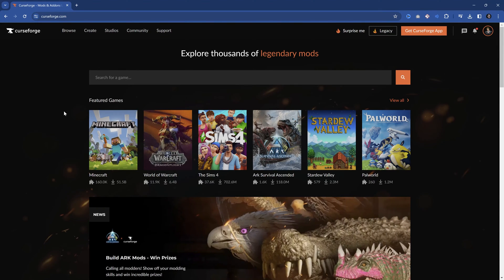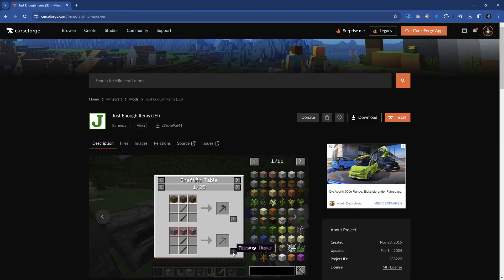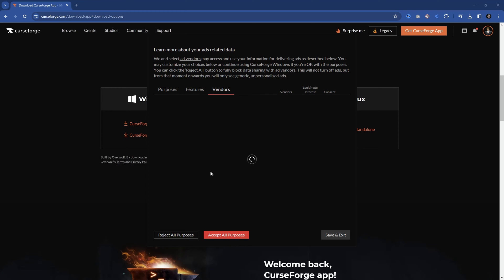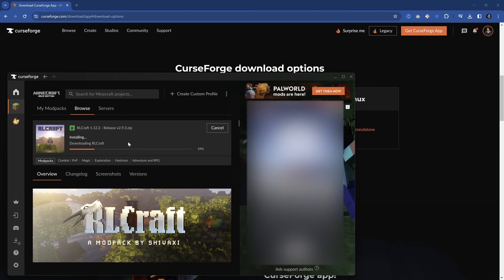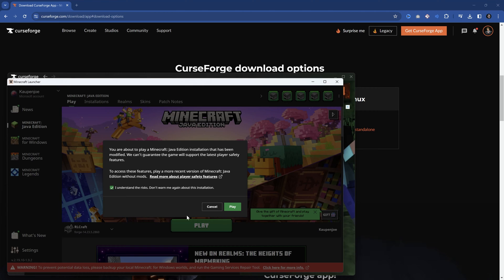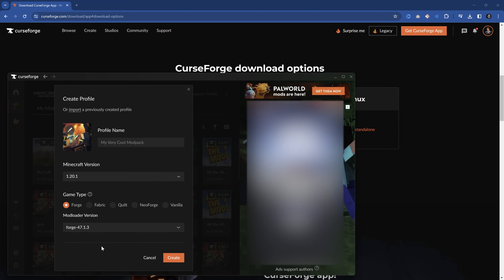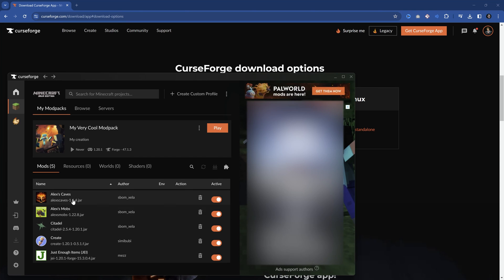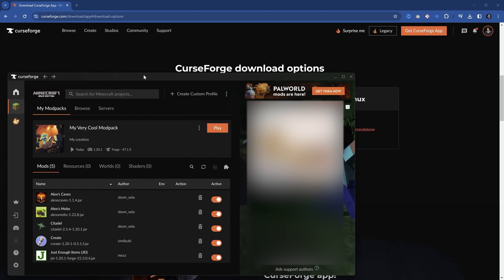How to Download Minecraft Mods from Curseforge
In this Video, I will show you how to Download Minecraft Mods from Curseforge! This also includes a short guide on how to use the Curseforge app, how to create custom Modpacks in the Curseforge App, as well as how to download modpacks from Curseforge! It also shows how to download the Curseforge App without Overwolf!

== TIMESTAMPS ==
N/A

== ADDITIONAL CREDITS ==